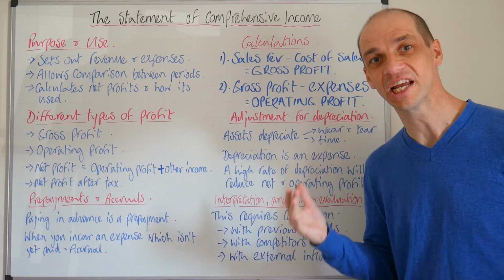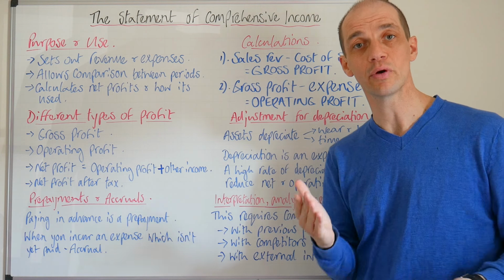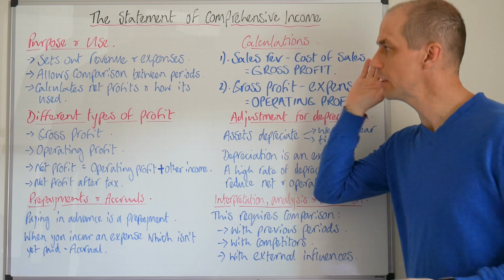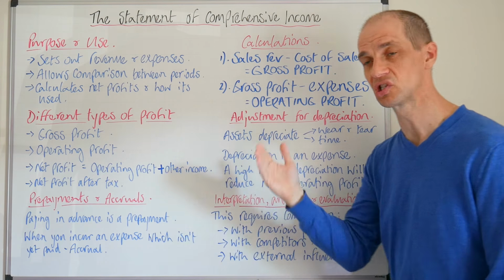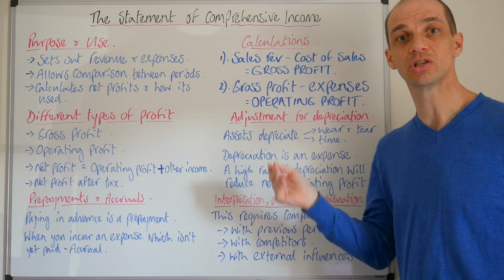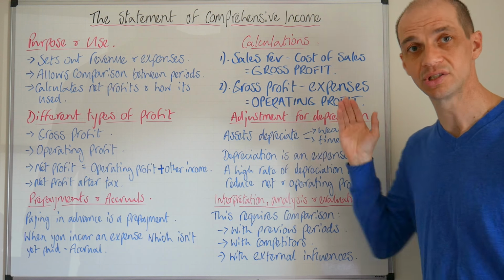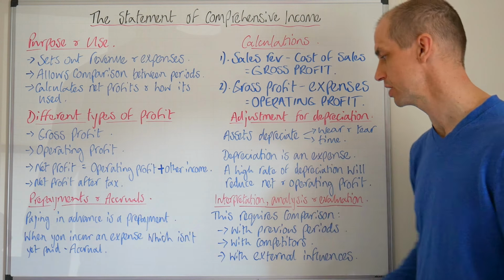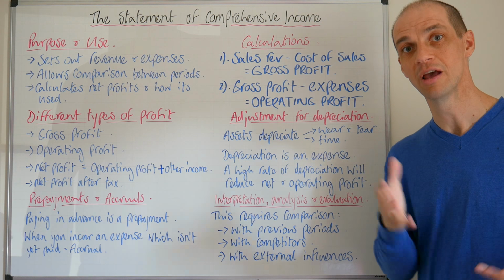Statement of Comprehensive Income - Income statement. P&L account.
A run through some of the key principles of the income statement.